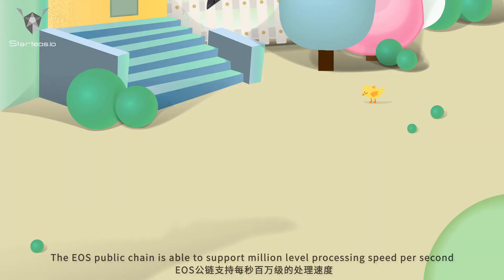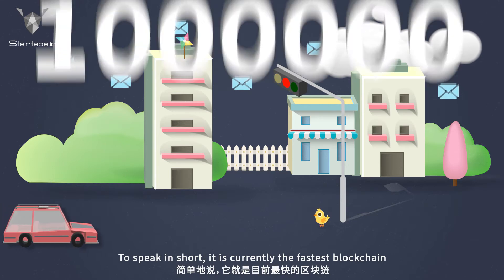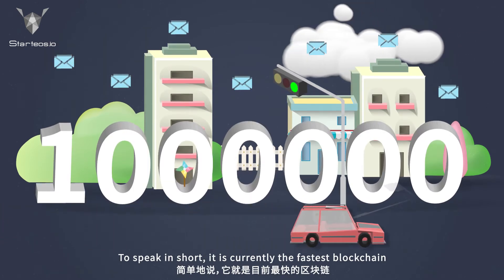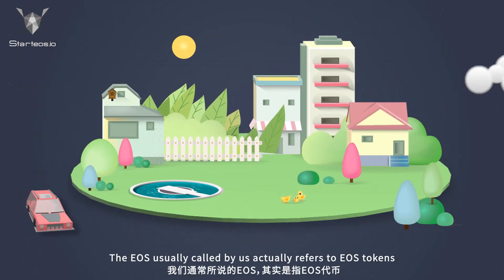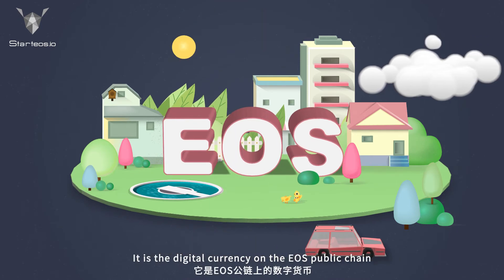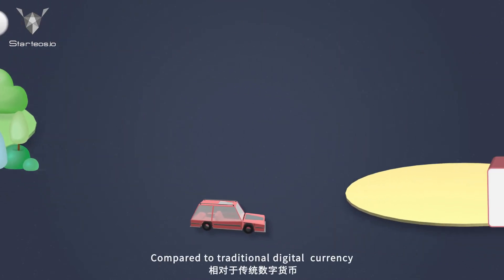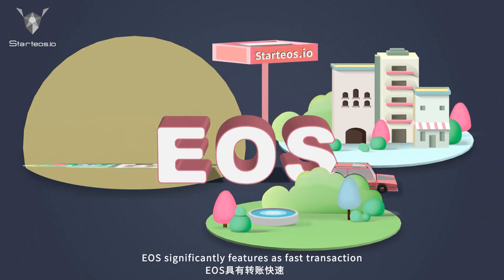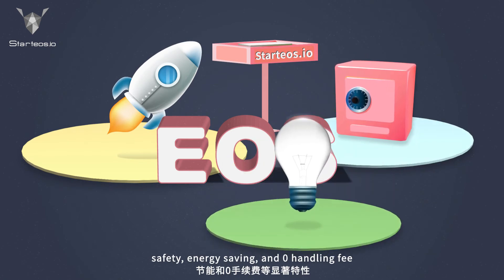Starteos Video Series - What is EOS and EOSIO?